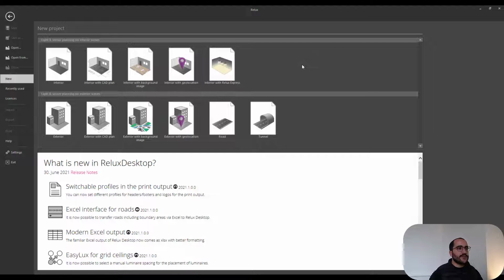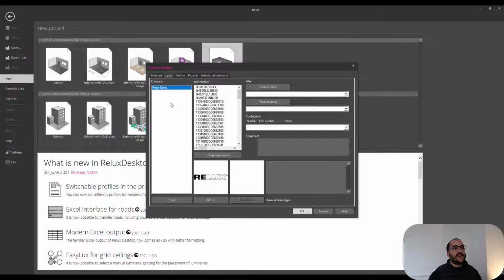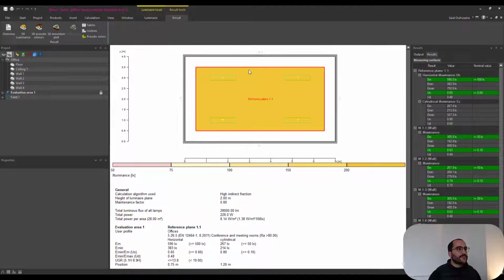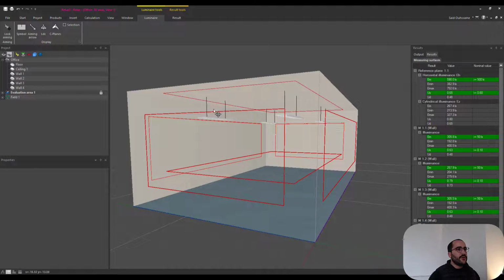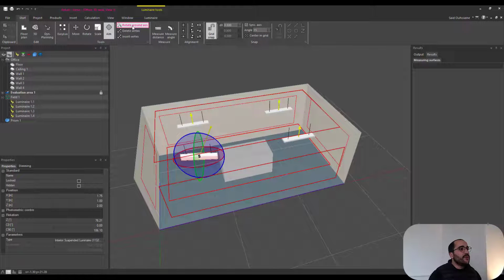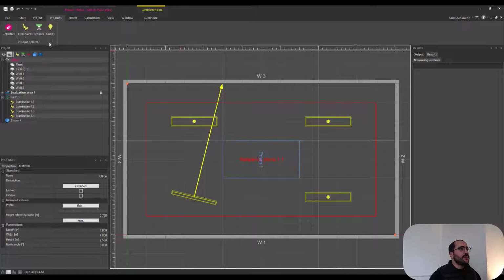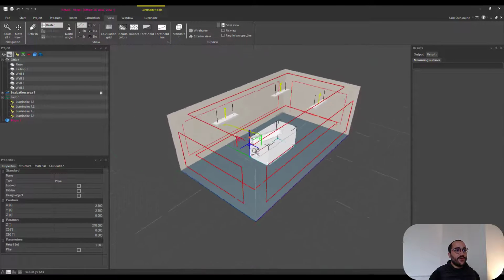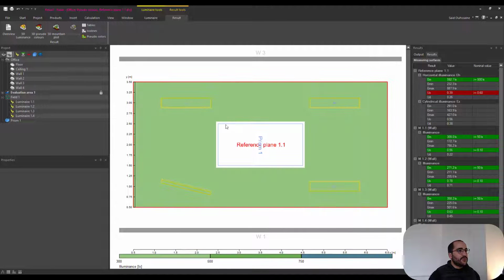Interior with Relux Express #2 | Overview of the Relux Interface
In this Relux Tutorial for beginners, you will learn how to use Relux express to plan simple lighting projects. You will also get familiar with the ReluxDesktop interface.

0:25 Introduction
0:26 Relux Express
9:34 Relux interface

You need help with your lighting projects or you need a training ?

All the best - OUHSSAINE Said